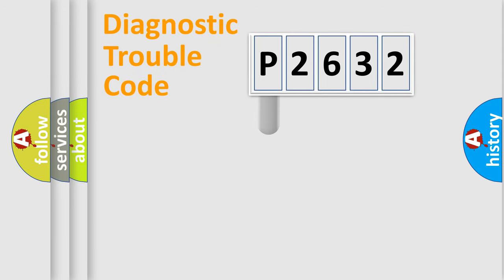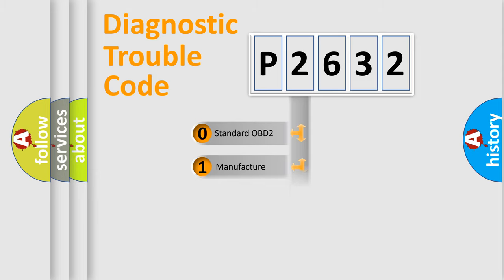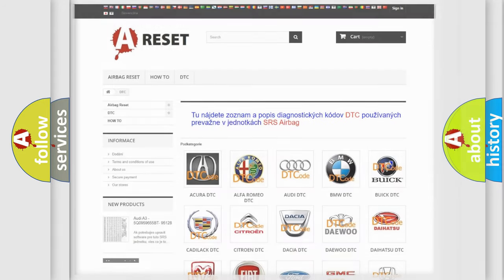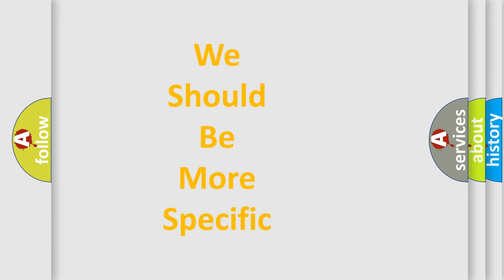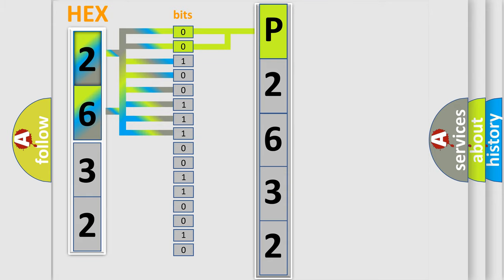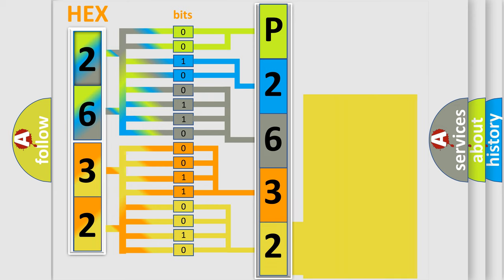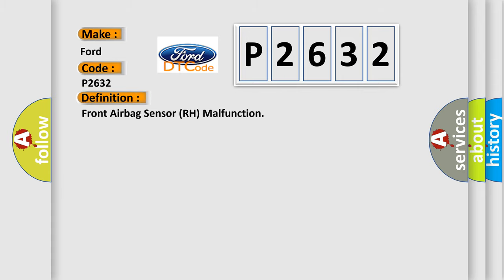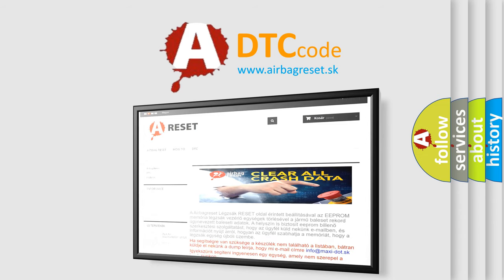DTC Ford P2632 Short Explanation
Contents:
0:21 Basic DTC analysis according to OBD2 protocol standard.
1:48 Insight into programming
2:58 A diagnostically understandable description of the Diagnostic Trouble Code
3:05 Basic error definition

Make:
Ford
Code:
P2632
Definition:
Front Airbag Sensor (RH) Malfunction
Cause:
Front airbag sensor (RH)Wire harnessEngine room main wire harnessAirbag sensor assembly